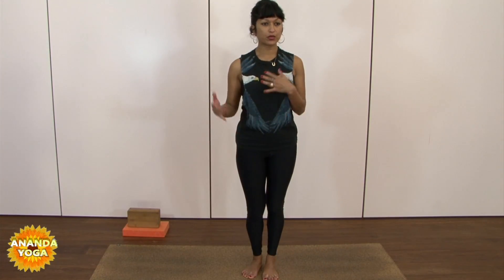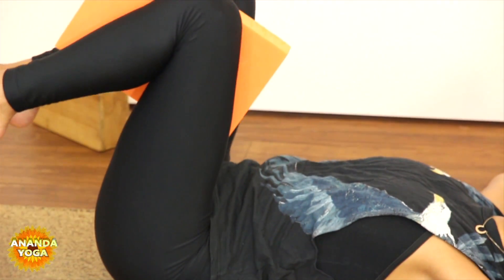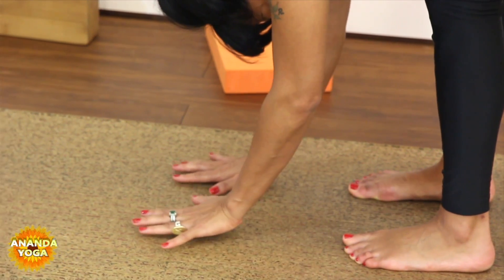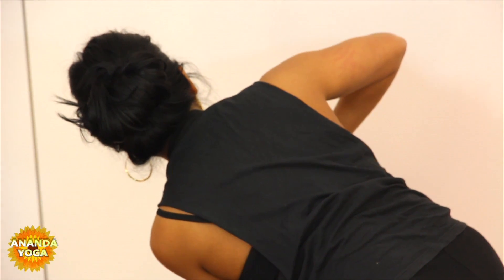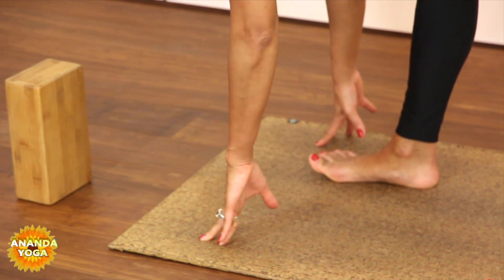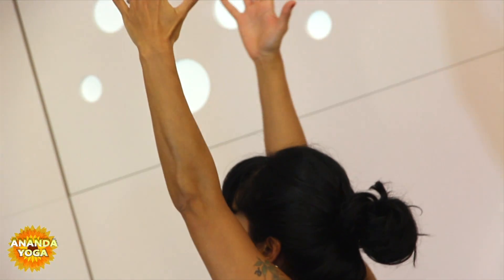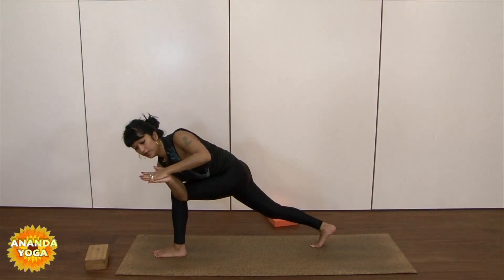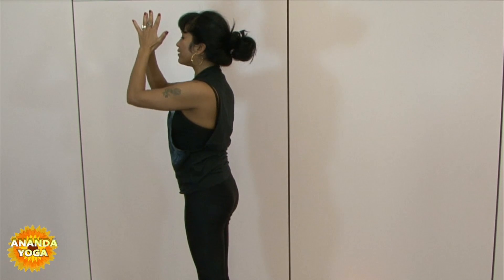Yoga for Beginners: Twists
This is a series of Yoga for Beginners. This is a series of twisting yoga poses. These postures Stretches the spine, shoulders, and hips. Massages the abdominal organs. Relieves lower backache, neck pain, and sciatica. Helps relieve stress. Improves digestion.